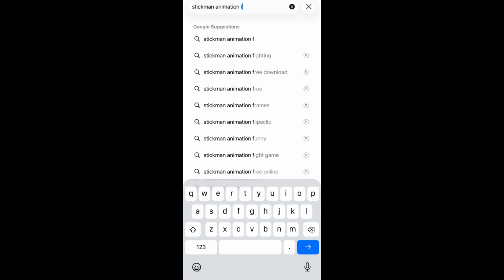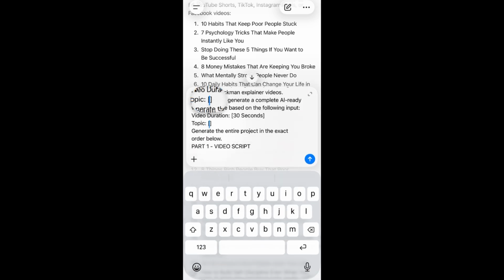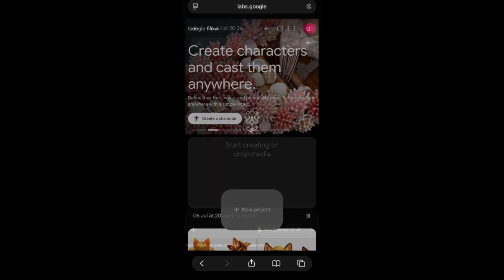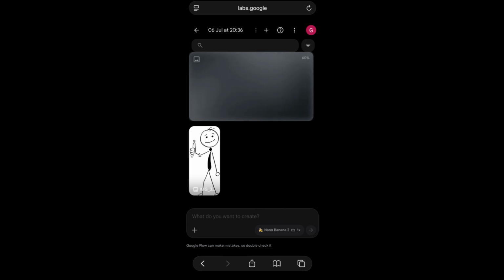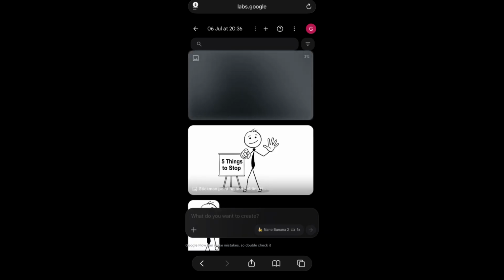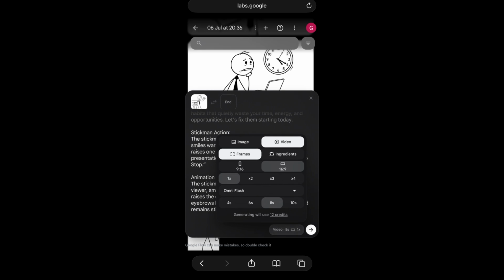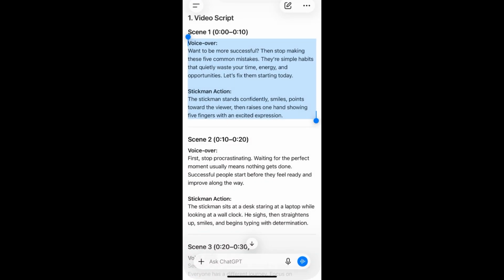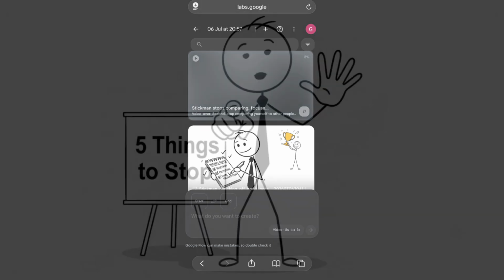Create UNLIMITED Stickman Animations with Al I 100% FREE Forever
In this Video, You'll learn the easiest and free method to create viral stickman character animation videos for any topic.

Want to create viral Stickman Al videos completely FREE?
In this complete step-by-step tutorial, I'll show you how to create highly engaging stickman animation videos using powerful Al tools. This is one of the fastest-growing Al video niches on YouTube Shorts, TikTok, Instagram Reels, and Facebook Reels, where simple stick figure animations consistently generate millions of views.

💯In this video, you'll learn:
• How to find viral stickman video ideas
• How to generate unlimited animation concepts using
ChatGPT
• How to create professional image prompts automatically
• How to generate cinematic Al video prompts for every scene
• How to create smooth stickman animations using FREE
Al tools
• How to produce viral YouTube Shorts and long-form stickman videos

I'll also show you the complete workflow for creating engaging stickman videos featuring action scenes, funny moments, survival challenges, parkour, epic battles, life stories, educational animations, and satisfying visual storytelling that keeps viewers watching until the very end.

⏰Timestamps:
• 0:00 - Introduction: The Viral Potential of Stickman Animations
• 0:30 - Step 1: Finding Your Stickman Character Design
• 0:43 - Step 2: Generating Viral Video Ideas with AI
• 0:59 - Step 3: Crafting Your Script & Animation Prompts
• 0:1:43 - Step 4: Setting Up the AI Animation Platform
• 0:2:04 - Step 5: Creating Your First Scene Character
• 0:2:32 - Step 6: Generating AI Backgrounds & Images
• 0:3:11 - Step 7: Repeating the Image Process for All Scenes
• 0:4:14 - Step 8: Bringing Your Stickman to Life (Animation Settings)
• 0:5:10 - Step 9: Downloading & Finalizing Your Clips
• 0:6:15 - Showcase: Watching the Final AI Stickman Result

⚒️Tools Used:
Chat GPT
Google Flow (Nano banana 2 + Omni flash)

One of the biggest advantages of this niche is that you don't need animation experience. Al generates the ideas, image prompts, video prompts, and creative workflow, allowing you to create unlimited original stickman videos and upload consistently.
If you're interested in YouTube automation, faceless YouTube channels, Al animation, stickman videos, Al storytelling, viral Al niches, and making money online with Al-generated videos, this tutorial will show you the complete workflow from idea generation to publishing.